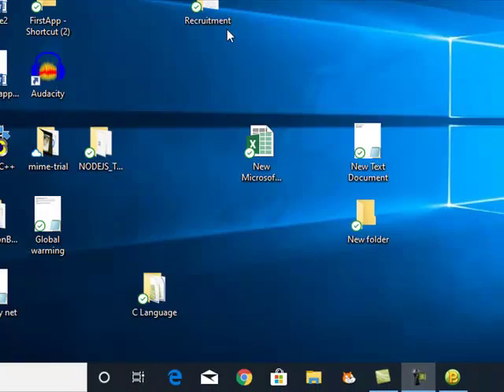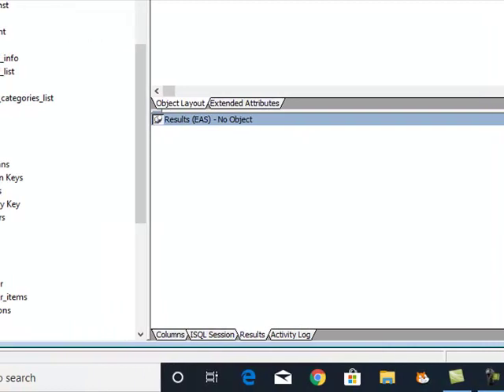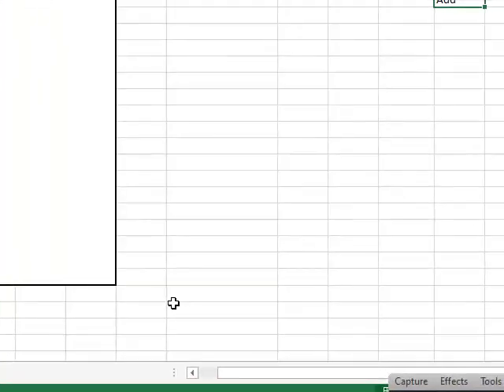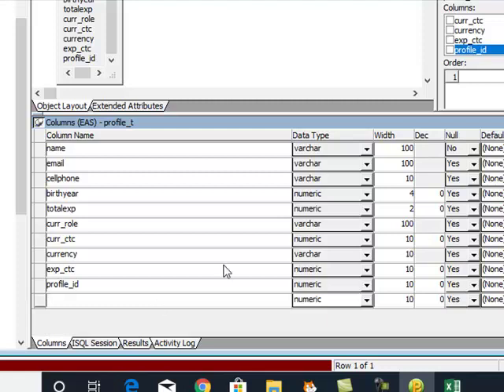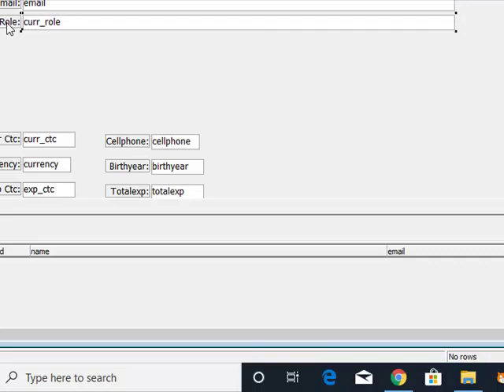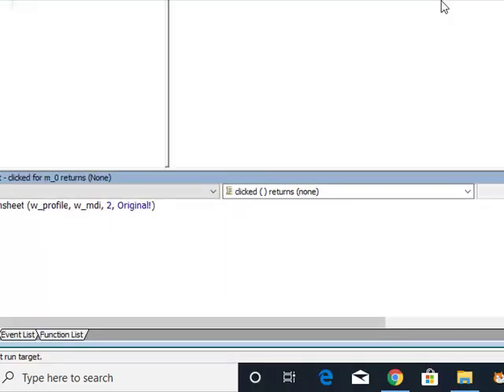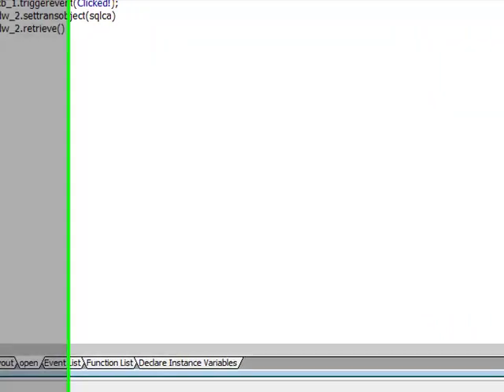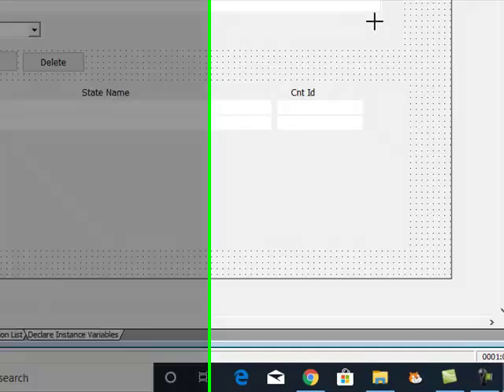Login Screen in PowerBuilder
Manpower Consultancy Project - 1st Day